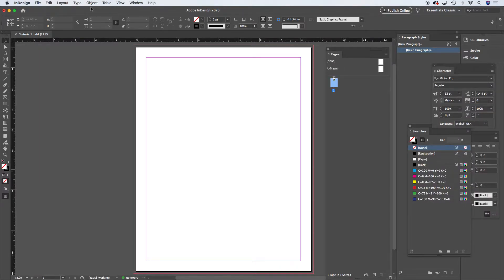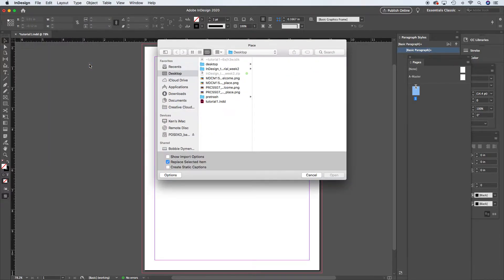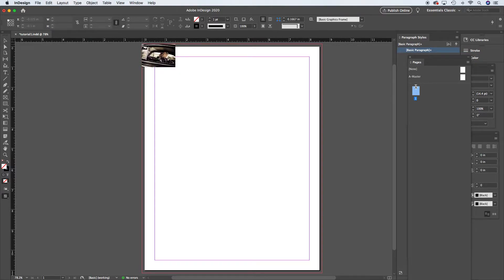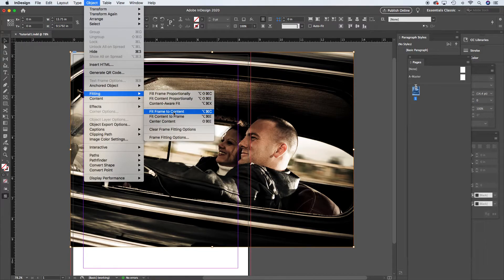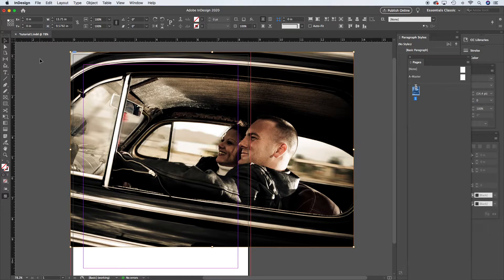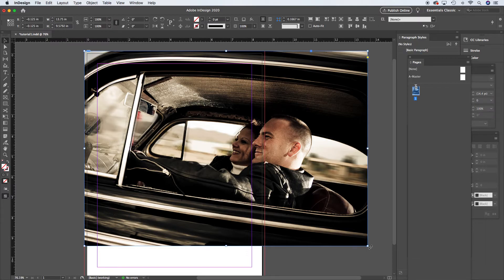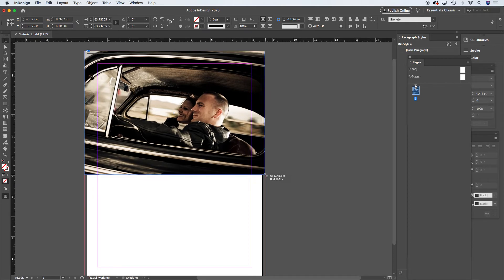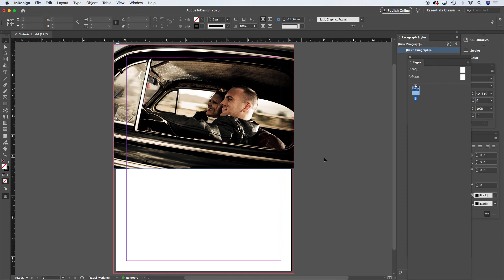Project 1 Tutorial — Part3 placing image 17m31s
PRC5507 InDesign Part3 placing image 17m31s